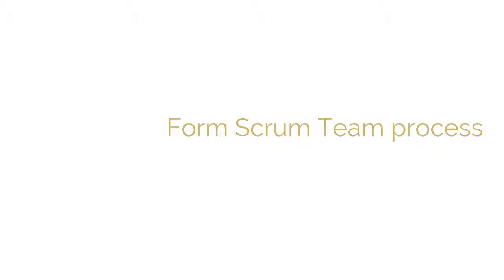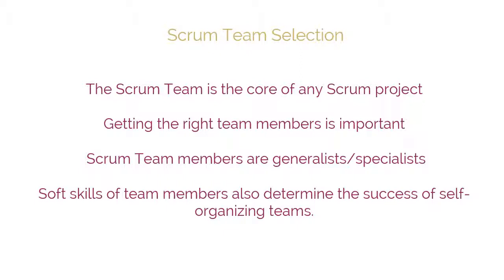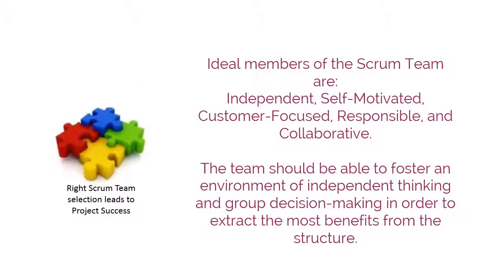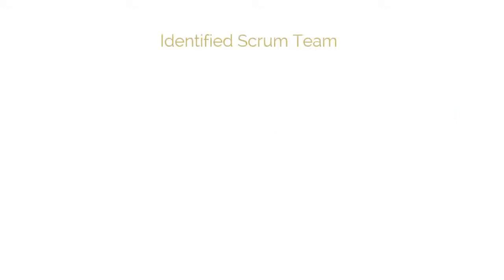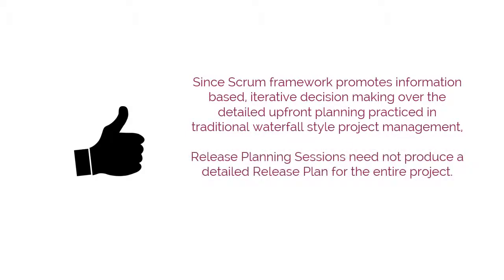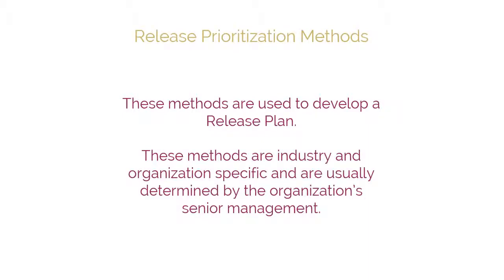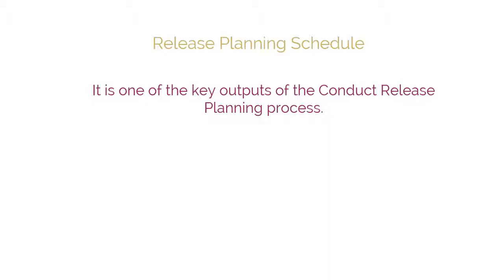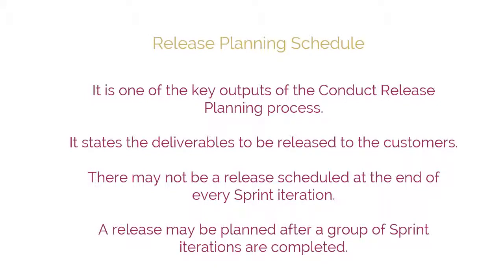Scrum Developer C08M04 Form Scrum Team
Form Scrum Team is the fourth module of the Initiate Phase. In this process Scrum team members are identified. Normally, the product owner has the primary responsibility of selecting team members, but often does so in collaboration with scrum master.